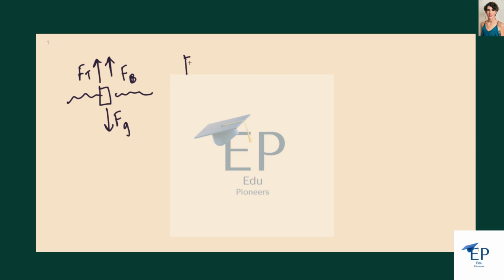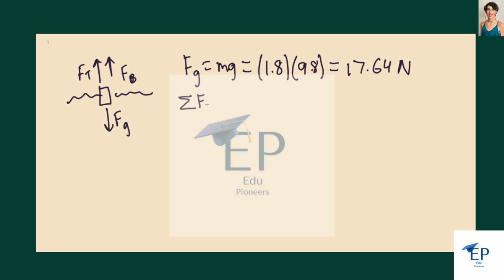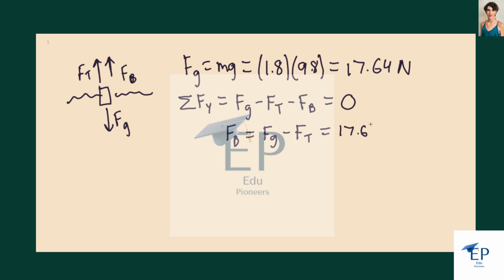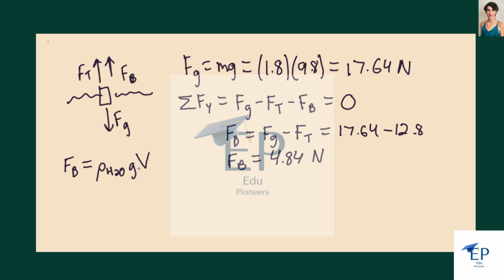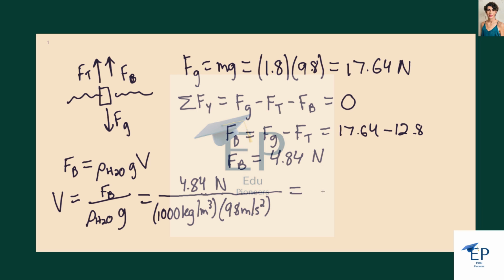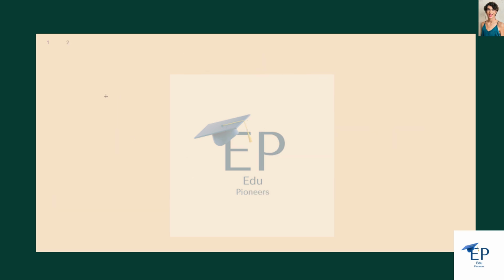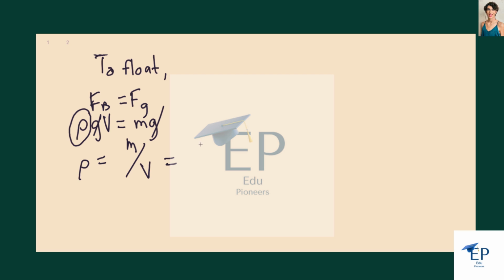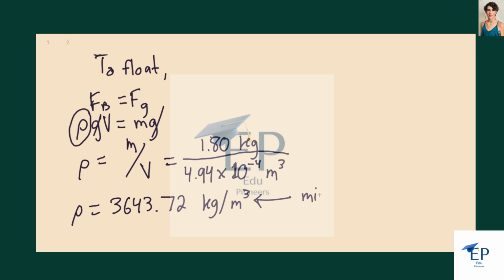A rock has mass 1.80 kg. When the rock is suspended from the lower end of a string and totally imm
A rock has mass 1.80 kg. When the rock is suspended from the lower end of a string and totally immersed in water, the tension in the string is 12.8 N. What is the smallest density of a liquid in which the rock will float